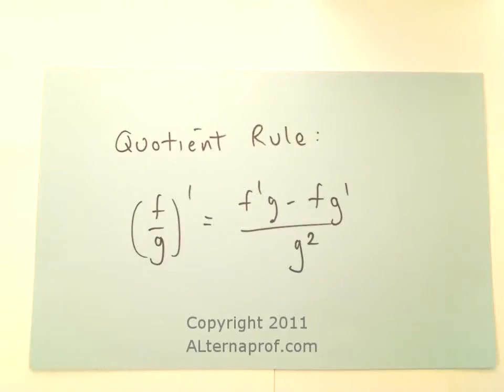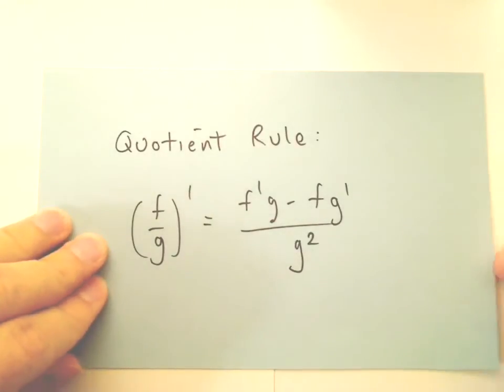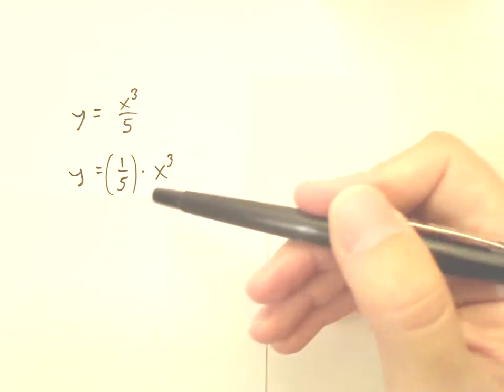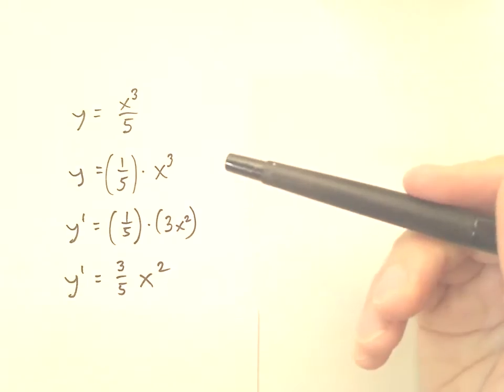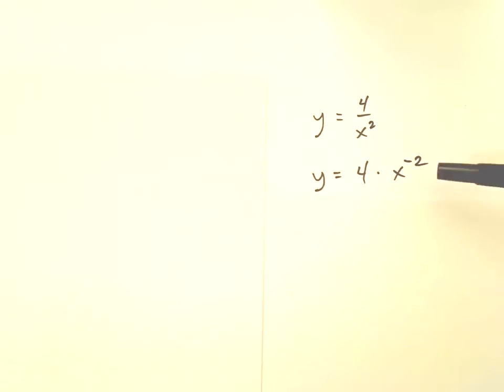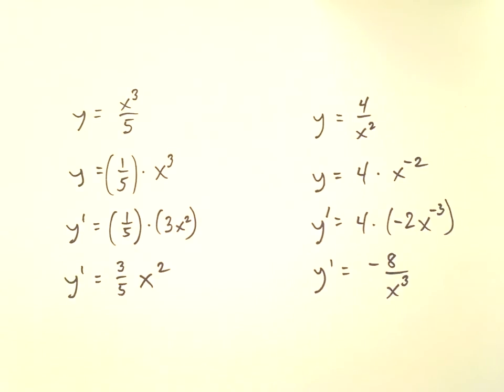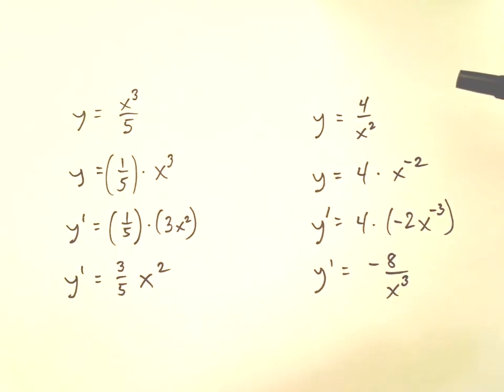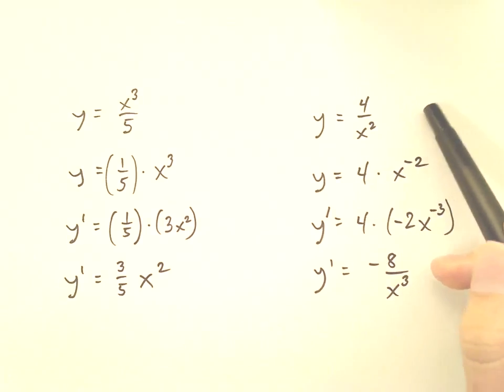Quotient Rule Shortcuts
Many derivative problems that appear to require the quotient rule can actually be solved another way that is quicker and easier...